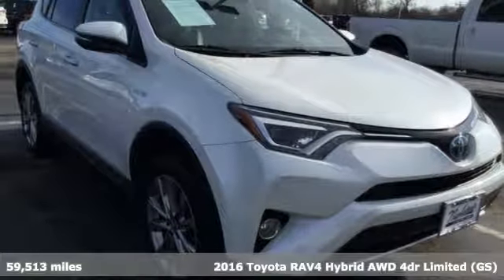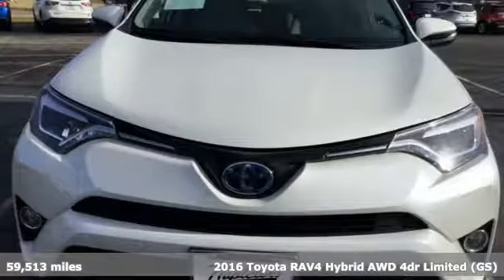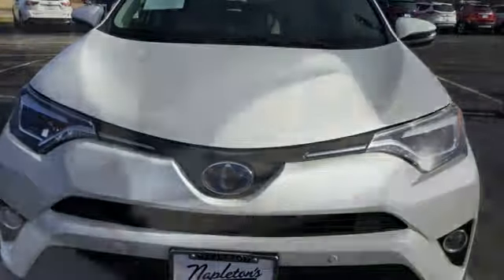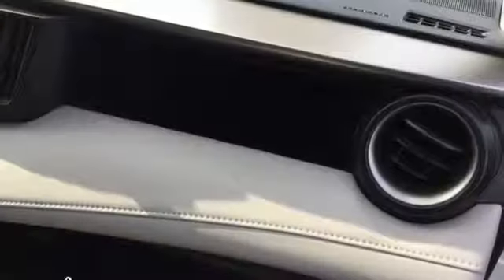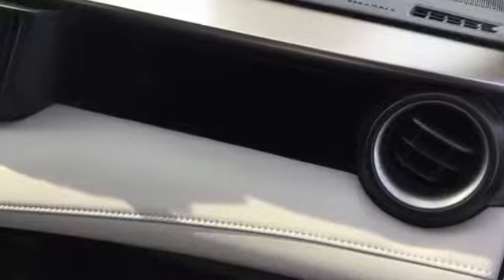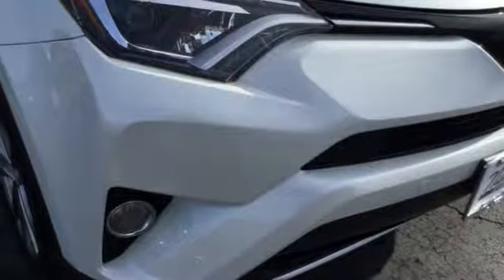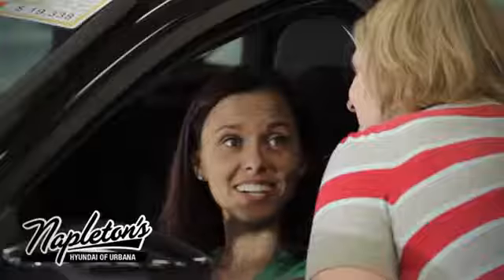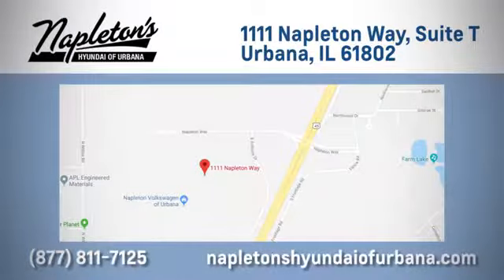Used 2016 Toyota RAV4 Hybrid Urbana IL Champaign, IL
Year: 2016
Make: Toyota
Model: RAV4 Hybrid
Trim: Limited
Engine: 2.5L 4-Cylinder
Transmission: CVT
Color: White
Interior: Black
Mileage: 59513
Stock #: T567024A
VIN: JTMDJREV8GD019521

Address:
1111 Obrien Dr,